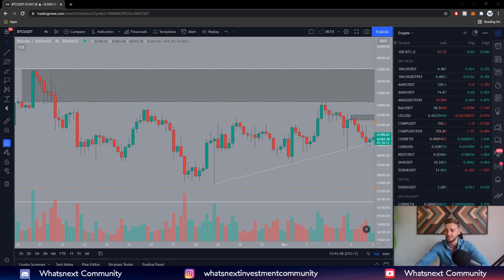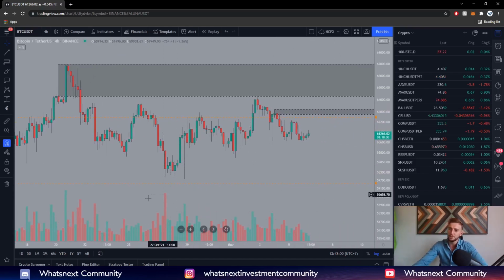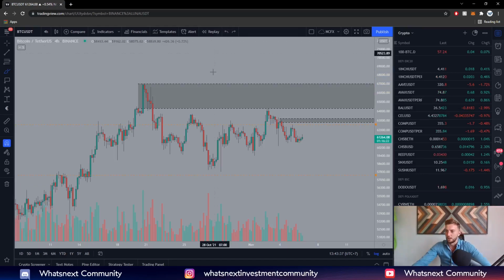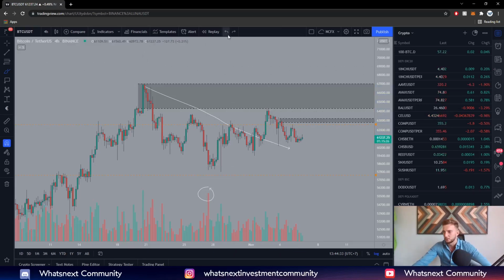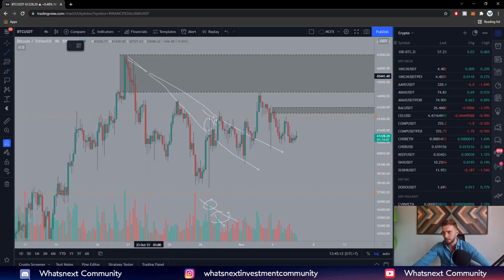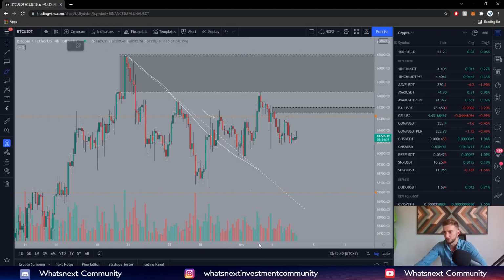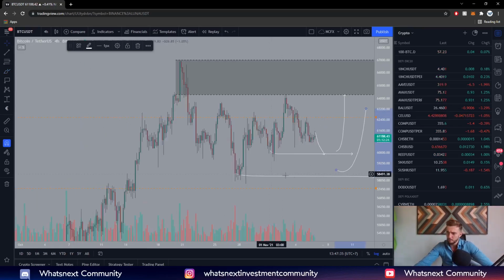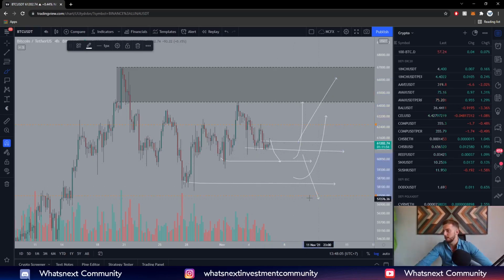Crypto Daytrading Basics Series: Volume - How to use Volume? | Lesson 4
This is the fourth video in the Daytrading Basics series! This series is where I explain the basics of daytrading in the crypto market. Expect many more to come, as we give you daily updates about the cryptomarket on our channel to help you better understand the markets and become a better trader.

The WhatsNext Community is group of passionated traders and analysts who teamed up to share their ideas and vision about Trading, Investing and Cryptocurrency. Are you in search for more information about these topics and many more concerning the Crypto Market?
Then you are in the right place! Expect many more to come, as we give you daily updates about the Crypto Market on our channel to help you understand better the markets.

We provide daily Crypto Market updates, basic Crypto trading videos and all Bitcoin news today. Next to Bitcoin, we also make Altcoin analysis of every Altcoin you can imagine like Ethereum ( ETH ), Litecoin ( LTC ), Thorchain ( RUNE ) and many more! We give an Altcoin analysis paired with various different trading indicators in order to present a vision of the Cryptocurrency Market. The Cryptocurrency market is a market that is fast moving, which requires you to learn about the Crypto Market and the insights that we provide daily will help you achieve your goals.
So if you have any question concerning technical analysis, learn how to trade Bitcoin or whether you should buy Altcoin vs Bitcoin? You will find an answer on your questions on THIS channel!

Credits for the thumbnails to the following artists on Freepik:
pch.vector, vectorjuice en starline

You are responsible to first do your research before you start investing. Investing includes financial crisis and you should be aware that the possibility of losing all your money exists. Nobody of the Whatsnext Investment Community can be responsible for your losses.